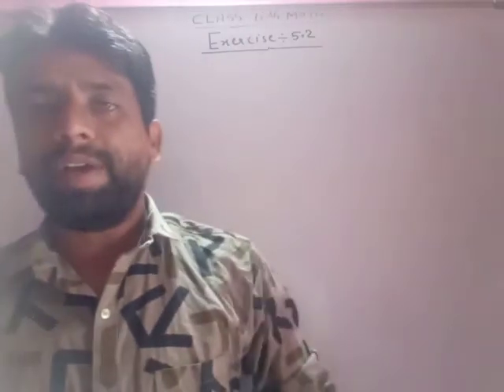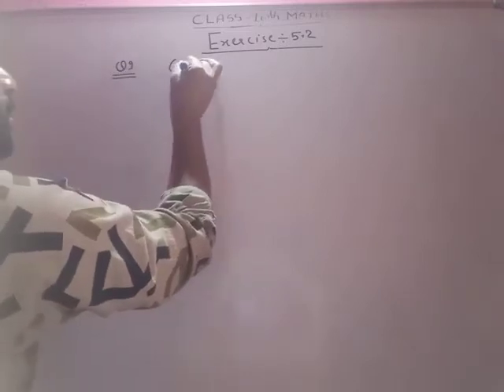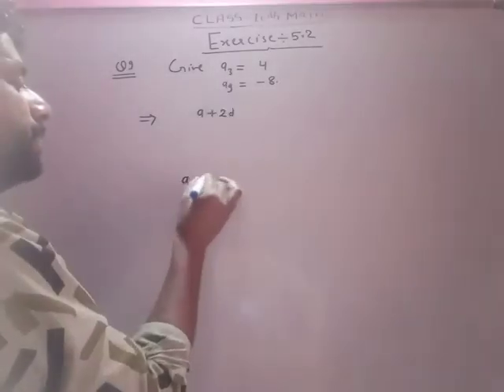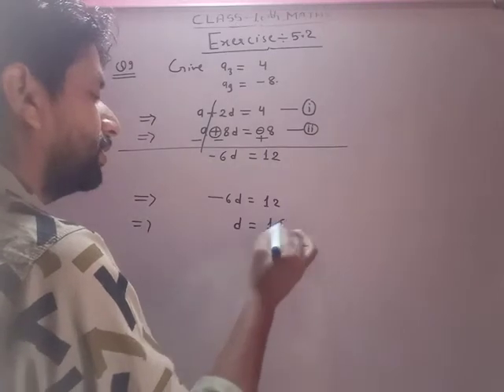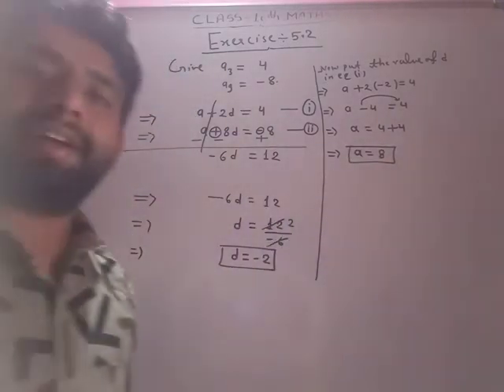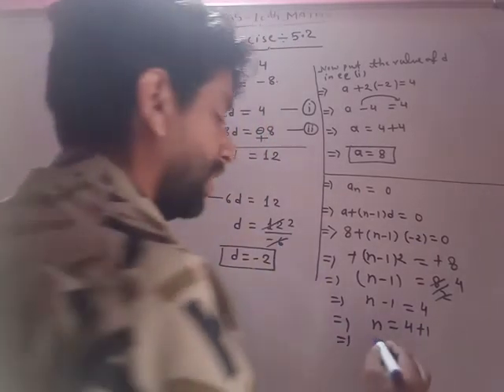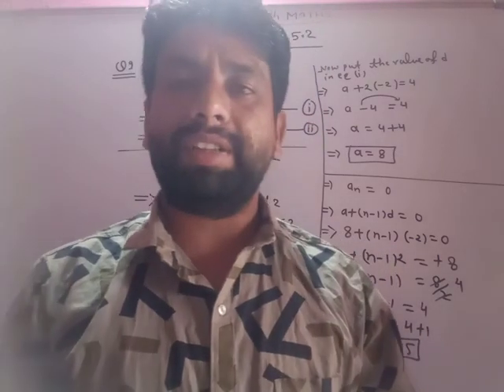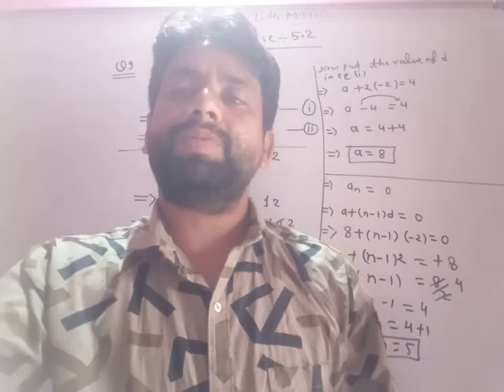CLASS 10th MATHS CHAPTER- 5 Part-31 (19/04/21)